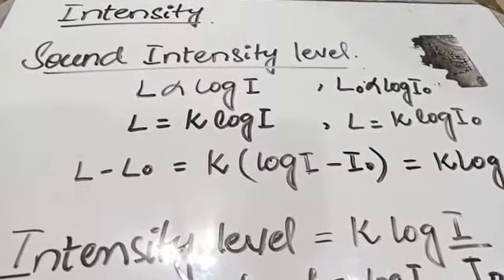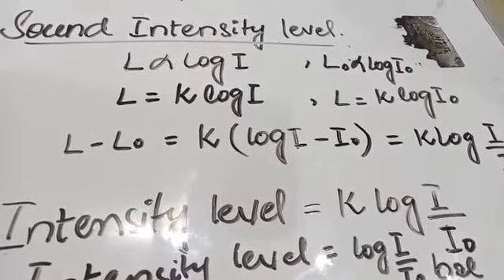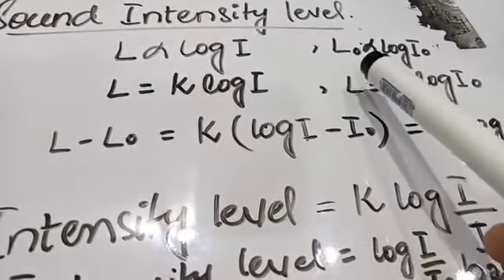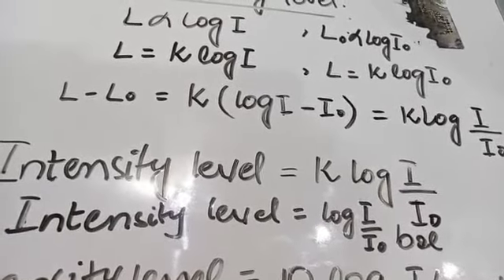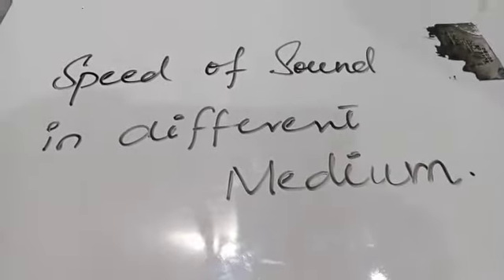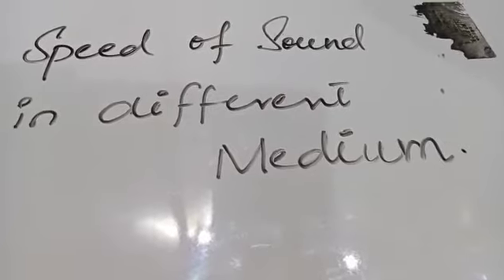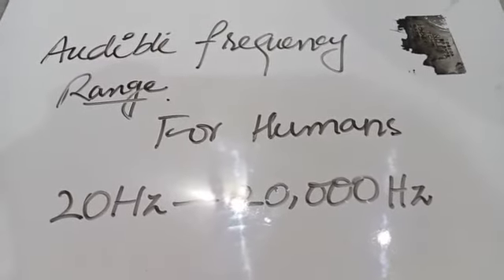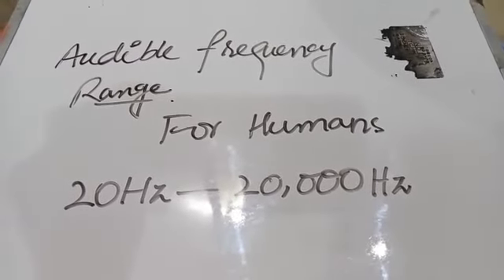Grade 10 | Physics | Intensity Of Sound 11.2 | Speed Of Sound 11.4 | Audible Frequency Range 11.7